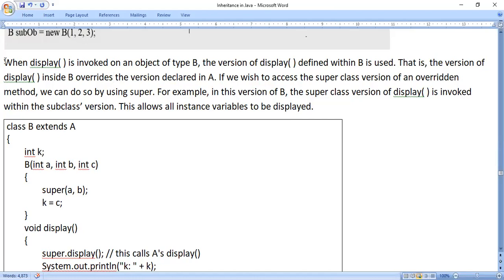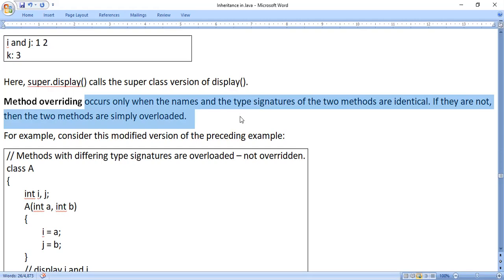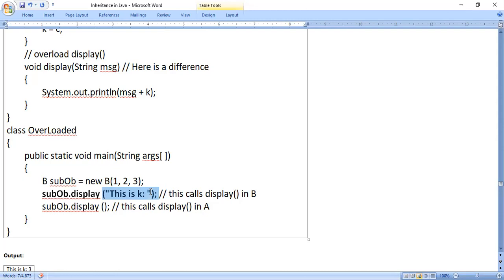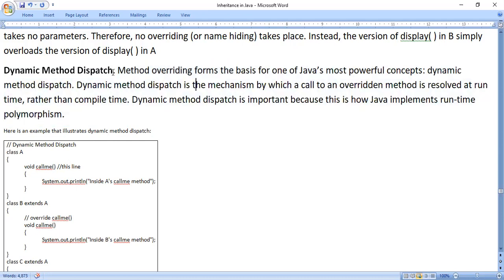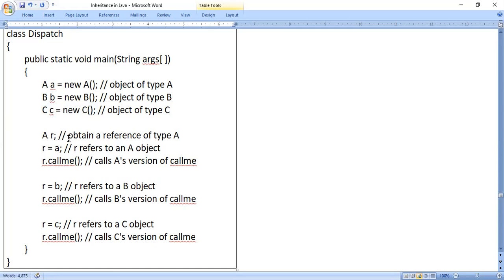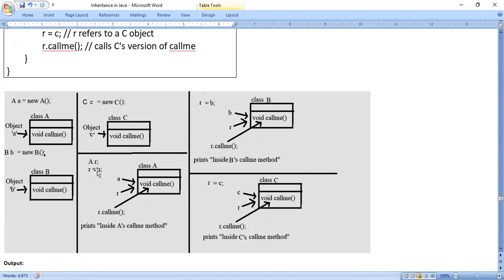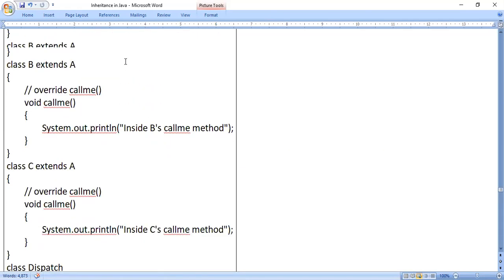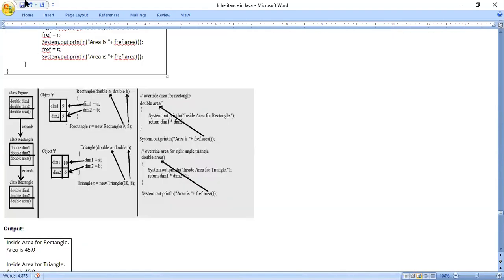Inheritance in Java Day-3 Part-2